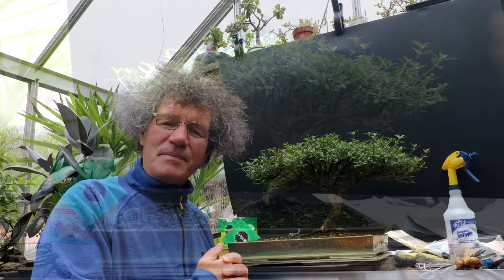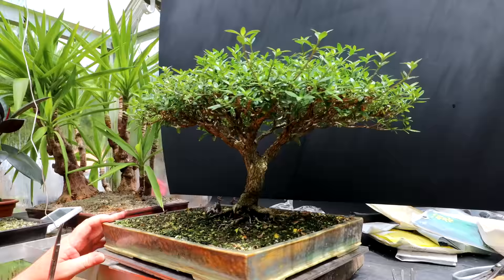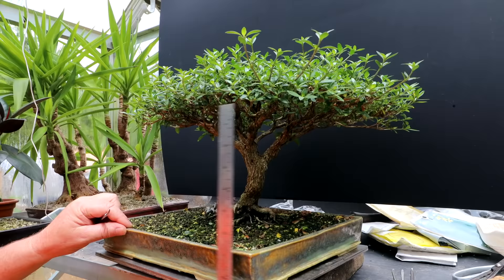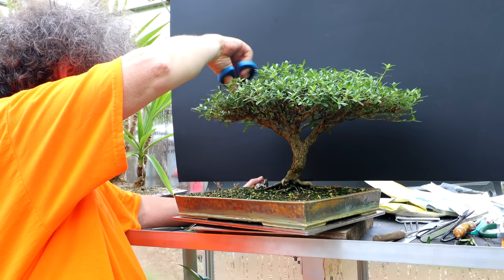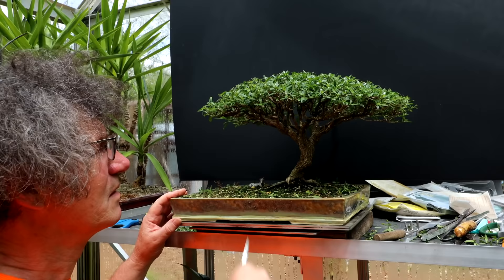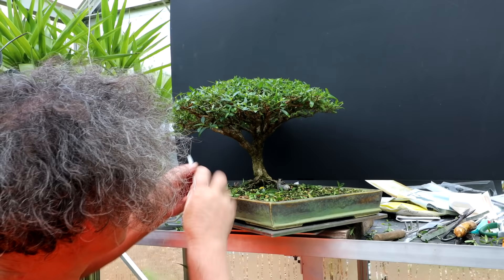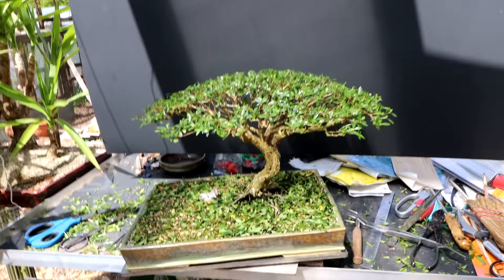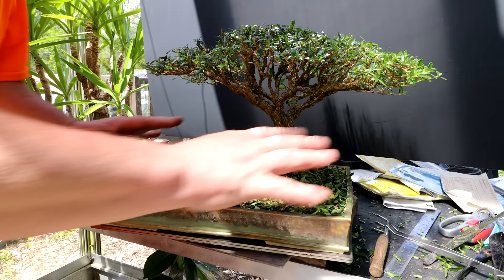Displaying My Serissa in the Toronto Show, Part 1, The Bonsai Zone, May 2022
I'm taking my Serissa japonica to the Toronto Bonsai Society's Spring Show and Sale this weekend.
I need to prune and landscape the tree, get a stand and an accent plant to help the tree look it's best.